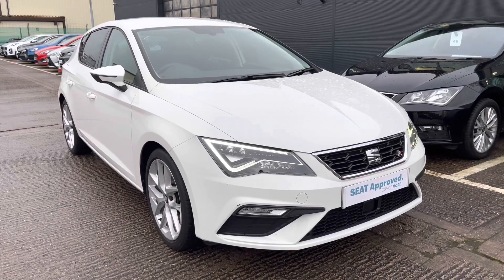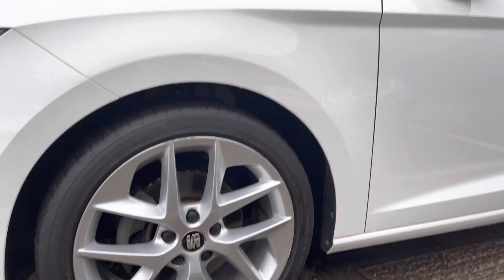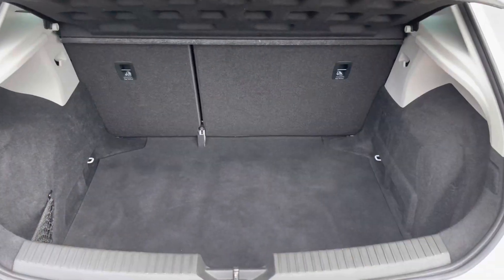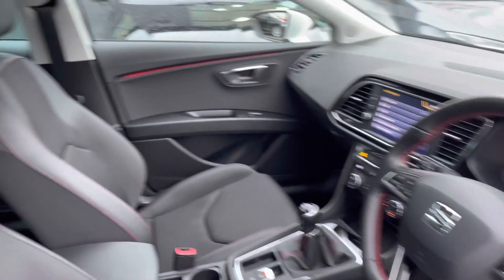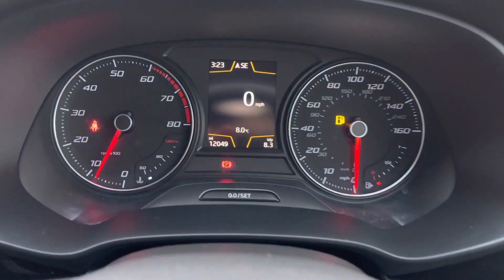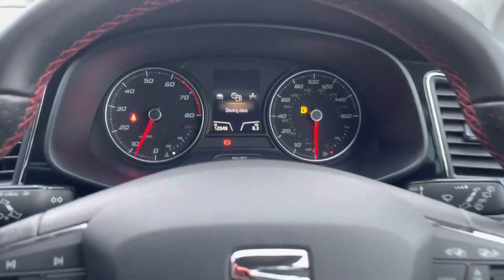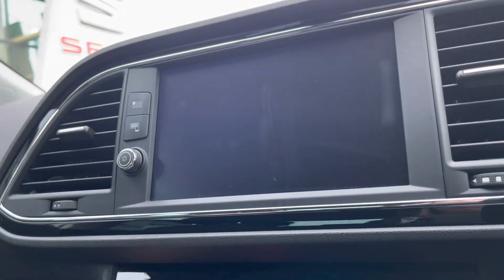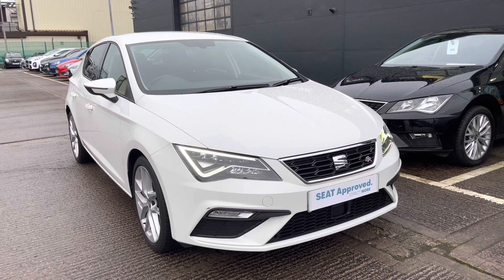SEAT Leon 5dr (2016) 1.4 TSI FR Technology (125 PS) I Crewe SEAT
This approved used SEAT Leon 5dr (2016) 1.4 TSI FR Technology has just landed with us in our stock at Crewe SEAT.

Vehicle information:
Registration: DG68YRY
Age: 2018 (68)
Mileage: 12,041 miles
Fuel: Petrol
Transmission: Manual

Key features:
- Navigation
- Full link smartphone integration (mirror link, full link, android auto).

Are you in the market for a hatchback model?
5-door accessibility and a familiar brand?
This Leon, comes with around 12,041 miles (super low for this age model), and the petrol, manual engine!
The exterior of this Leon is finished in Nevada white metallic paint which is one of our more popular colours. This Leon has the 18" performance alloy wheels, and the LED daytime running lights too. This Leon has the electrically adjustable and heated folding door mirrors, which are perfect for adjusting the position of the mirrors to the best angle to suit the driver’s needs.